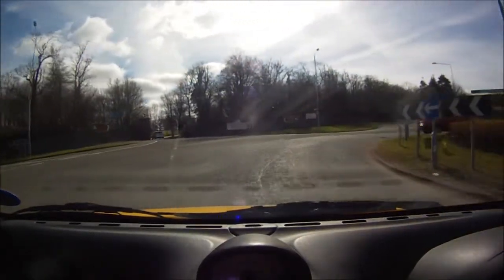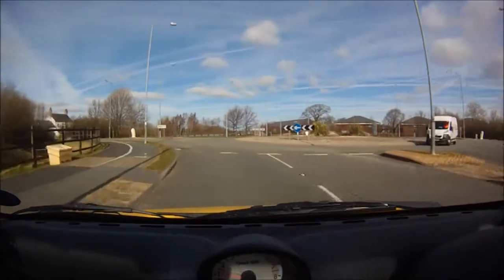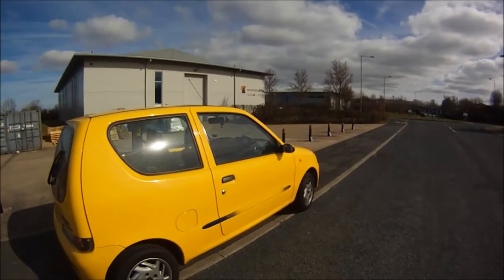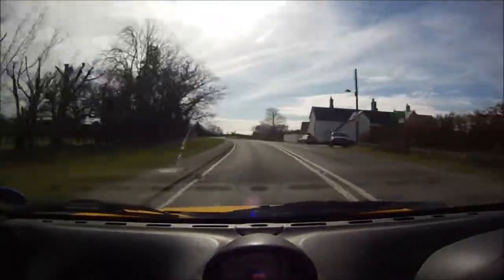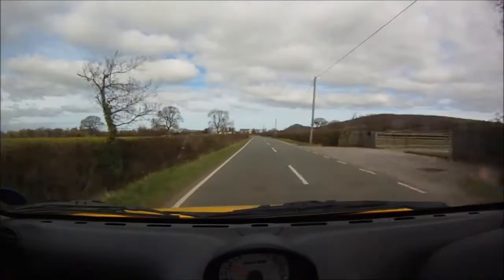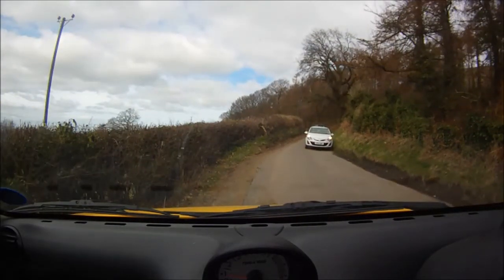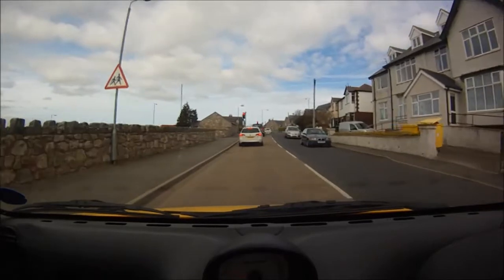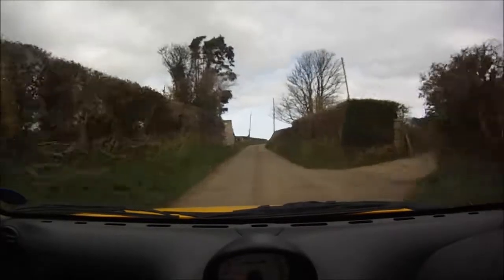Car vlog #6 - New drivers